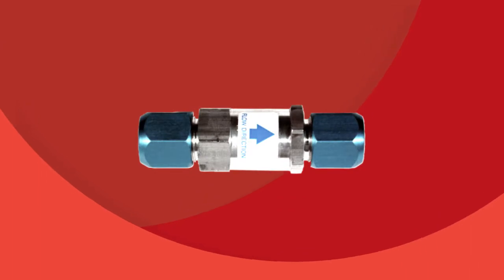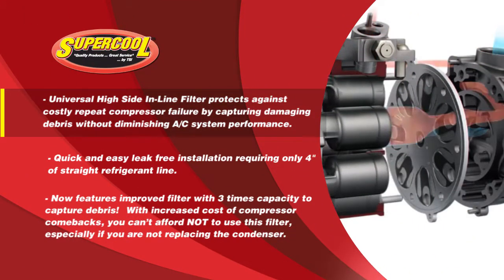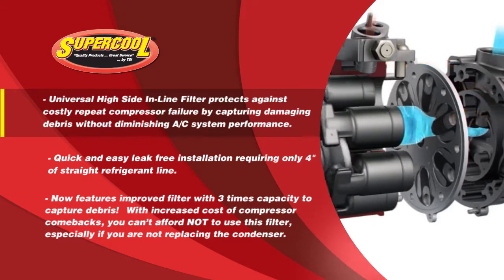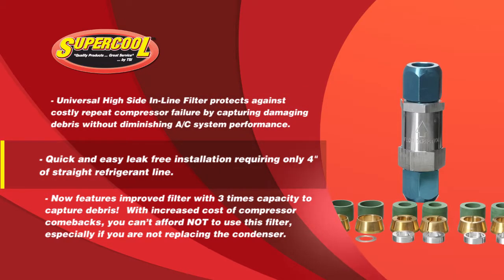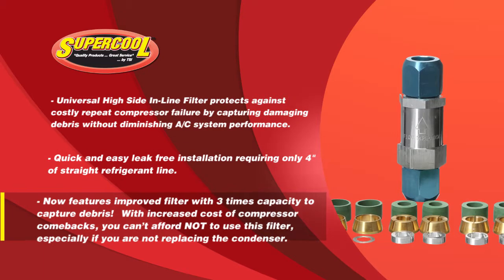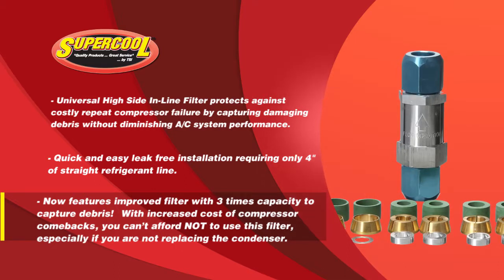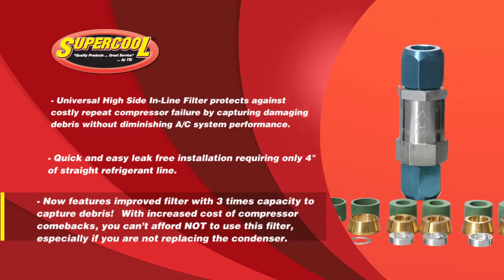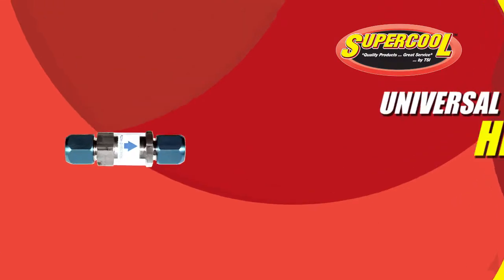Supercool Universal High Side In-Line Filter #13128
TSI Supercool Universal High Side In-Line Filter protects against costly repeat compressor failure by capturing damaging debris without diminishing A/C system performance! Quick & easy leak free installation requires only 4" of straight refrigerant line. Now features improved filter with 3 times capacity to capture debris.